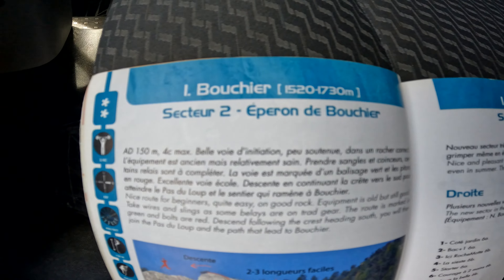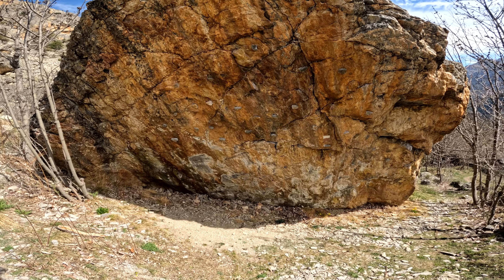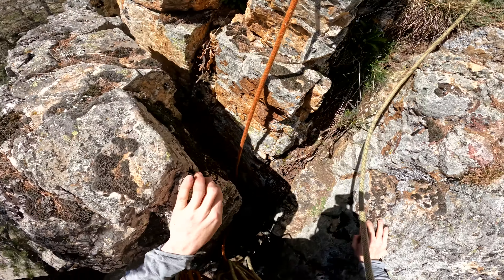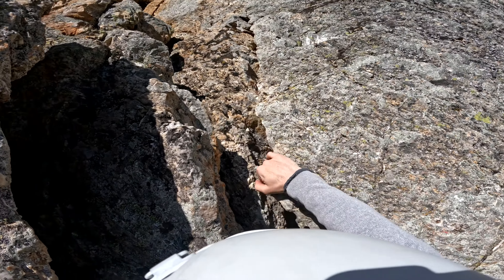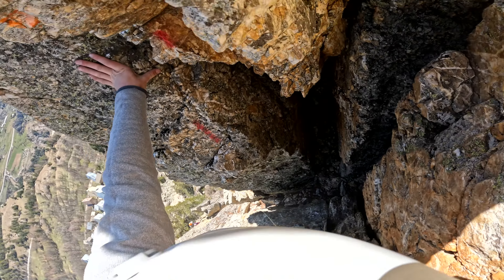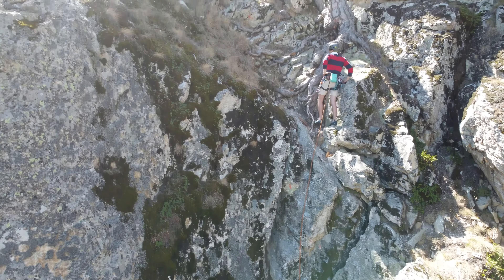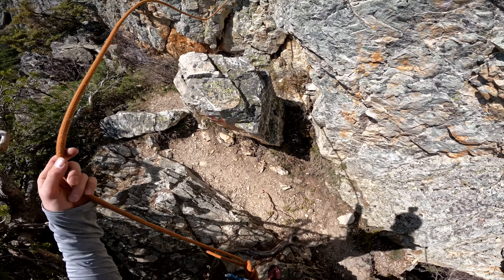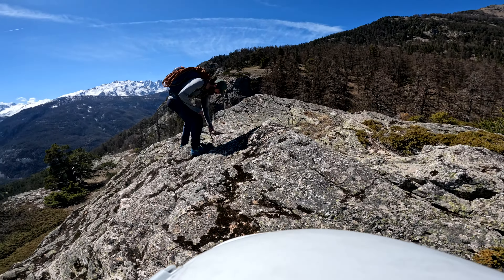An excellent first multi-pitch in the Alps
We climbed Éperon de Bouchier, 150m 4c, as a trio to practice some rope skills before a longer 350m route the next day.

00:00 Climb description
00:16 Climb approach
00:52 First pitch
02:07 Second pitch
04:12 Third pitch
05:05 Fourth pitch
06:05 Outro

Photo Credit: Rob Babos.